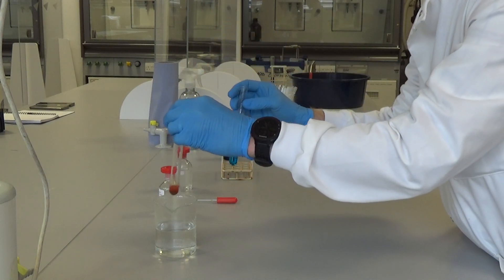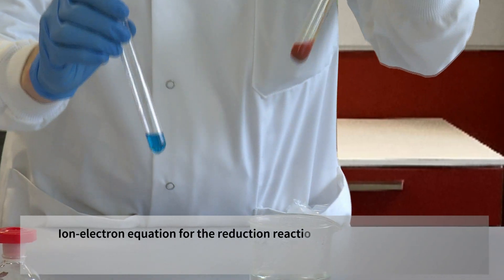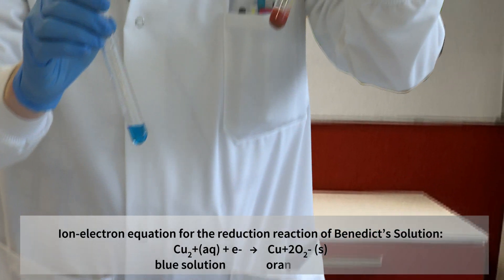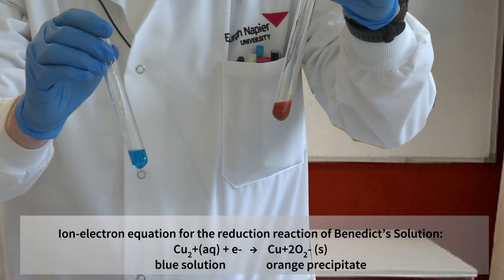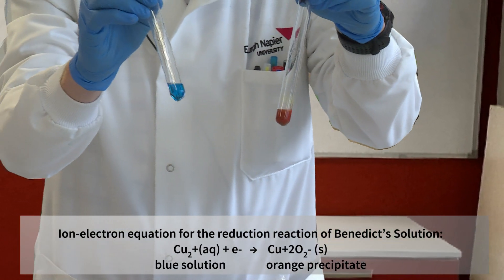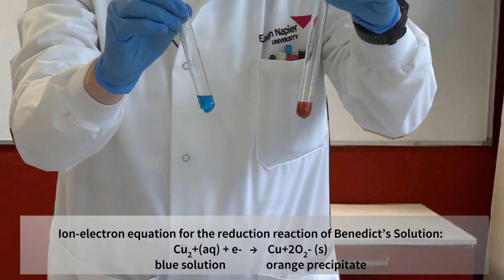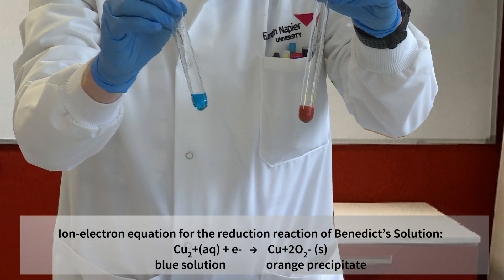Oxidation of Carbonyl compounds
Chemistry
Higher
Nature's Chemistry
Oxidation of Food